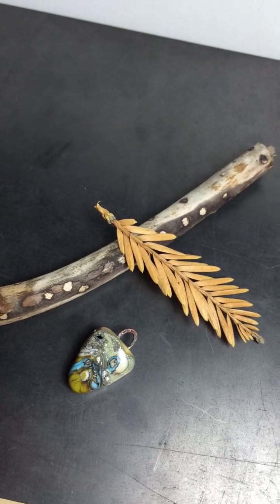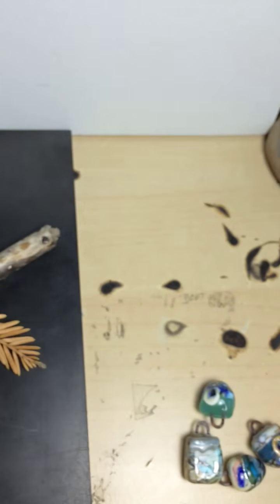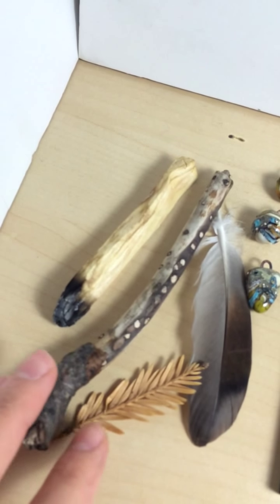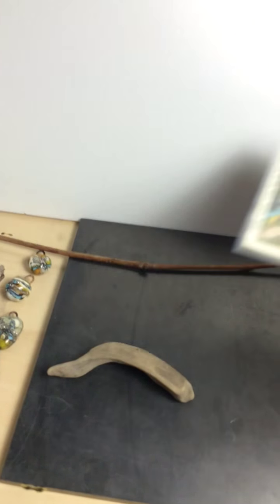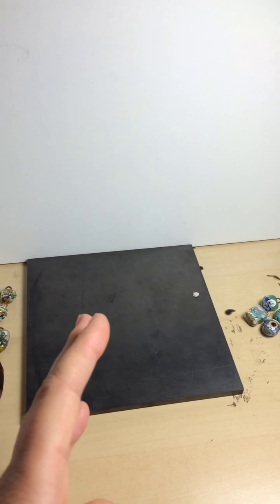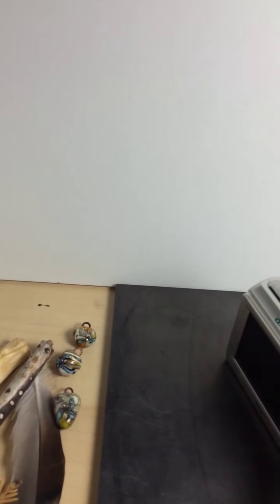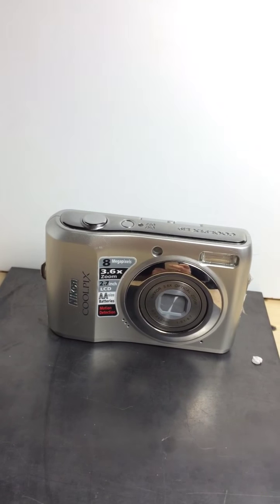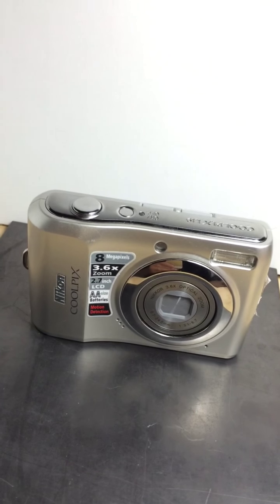Today in the studio: the fancy-pantsy Uglibeads photo setup :)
A behind the scenes look at the very, very low-tech setup I use to photograph my beads. Hint: a camera I got for free, a $14 lightbulb, and two pieces of foam core board. It doesn't have to be complicated!